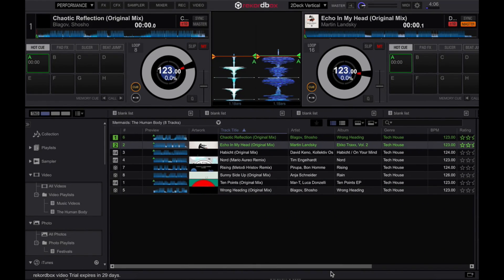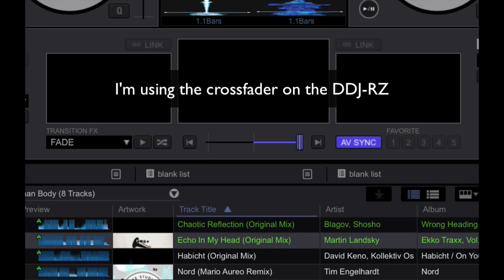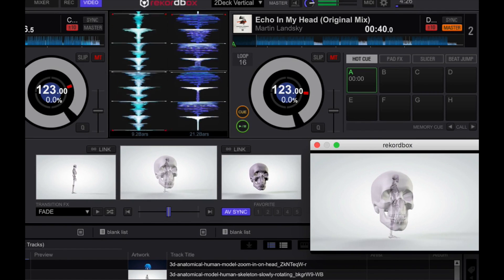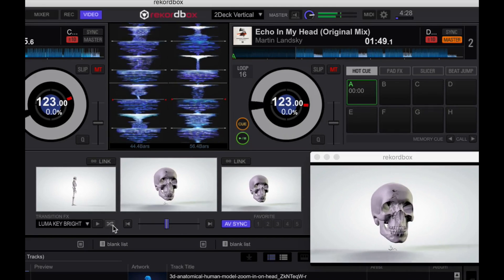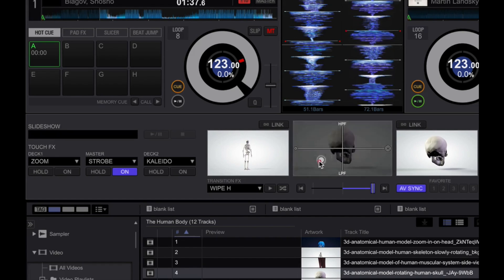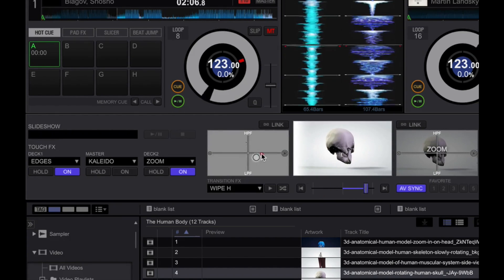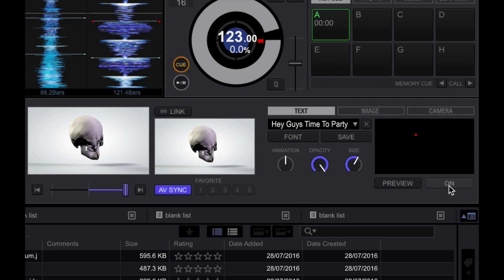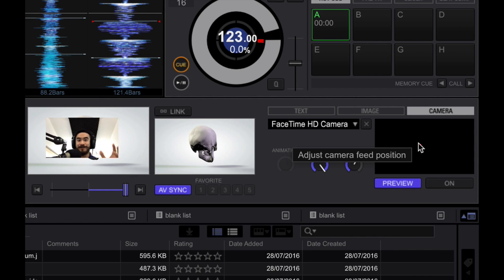Rekordbox Video Talkthrough